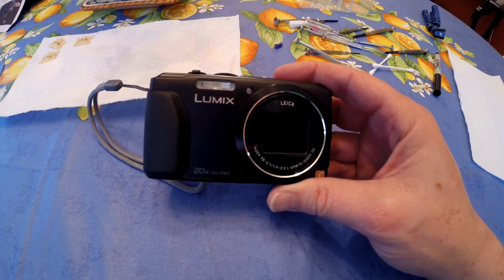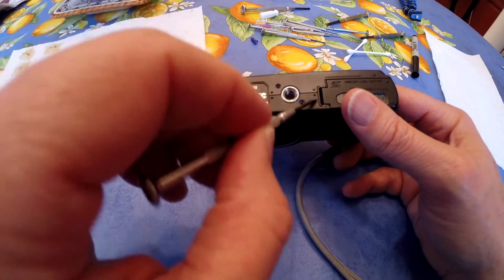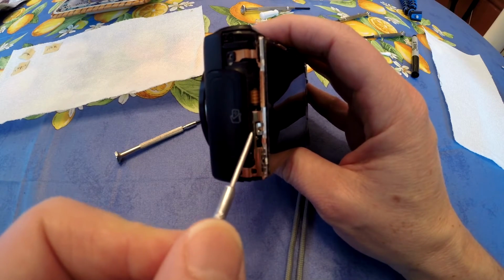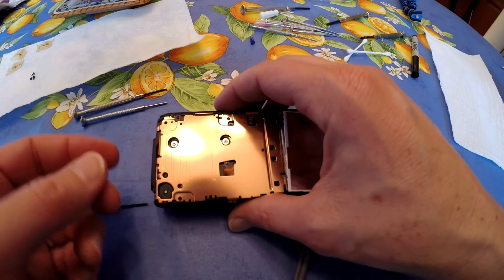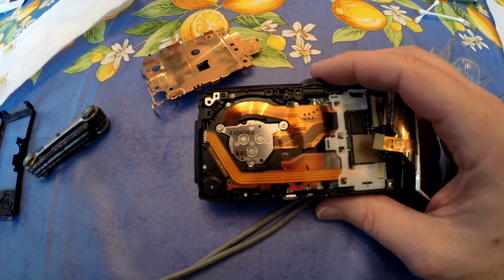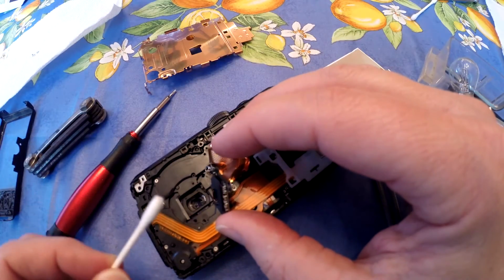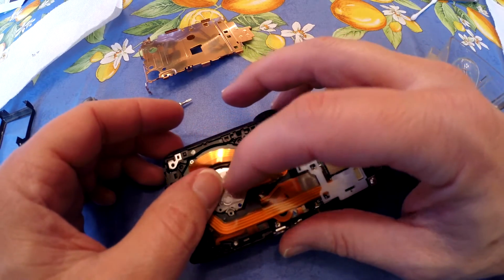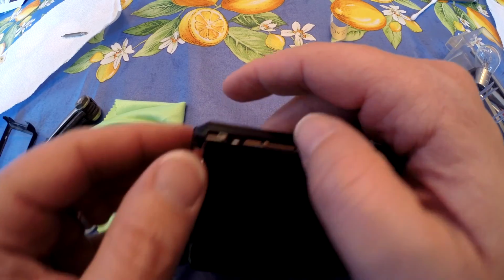Panasonic Lumix DMC-ZS30 Camera Sensor Cleaning - Do it yourself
Finally clean those nasty specs of dust that inevitably appear in or pictures.   First you think its on the outside of your lens, but you clean and clean, and it never disappears!     The dust is probably on your camera sensor which is inside your camera.  This tutorial shows you how to (fairly easily) open your camera and clean the sensor, and return it back to useful life!